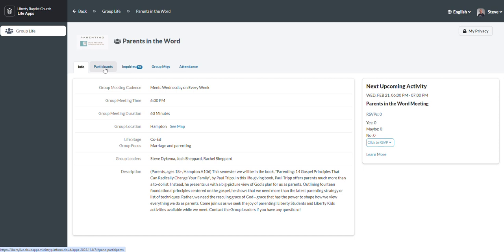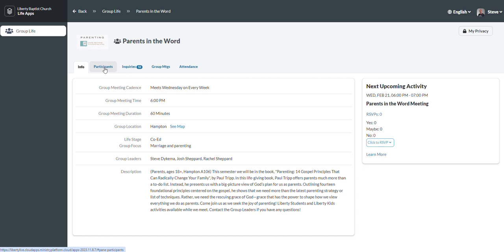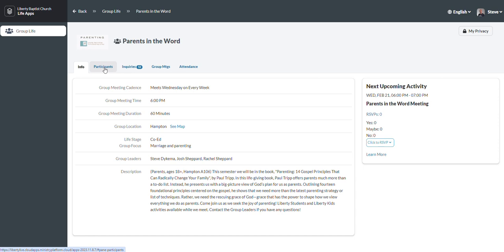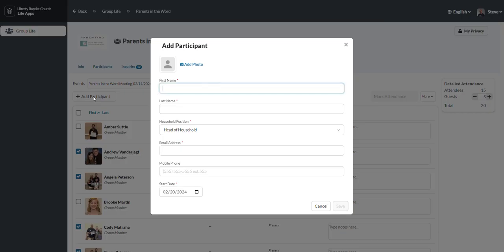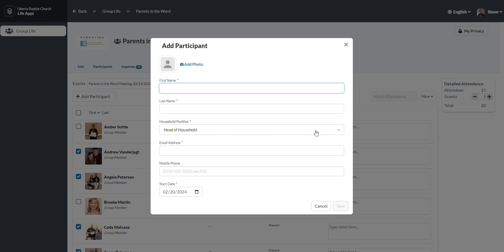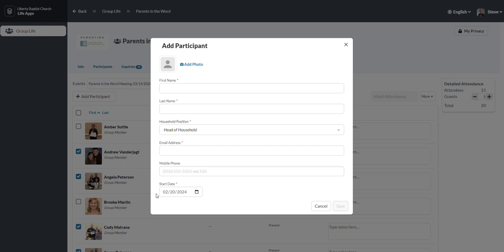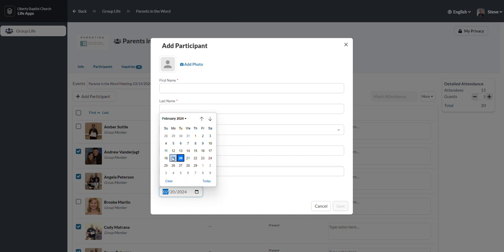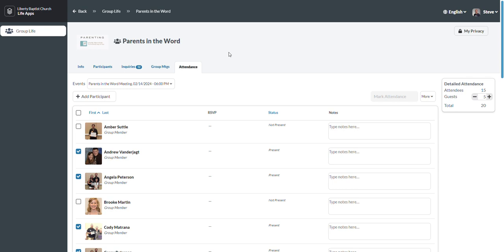Adding and removing participants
This video covers how to add and remove members from your group.